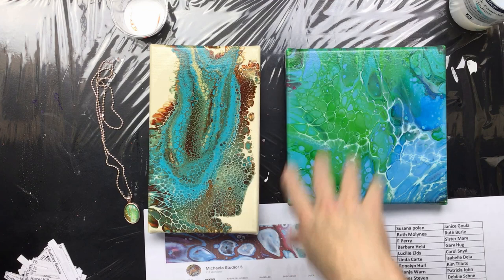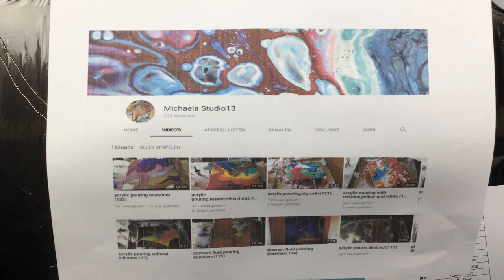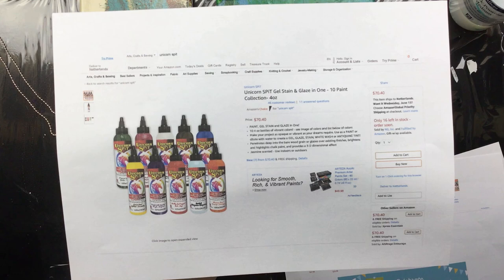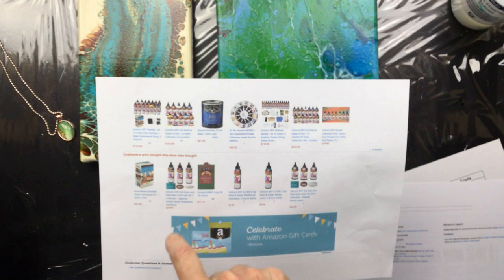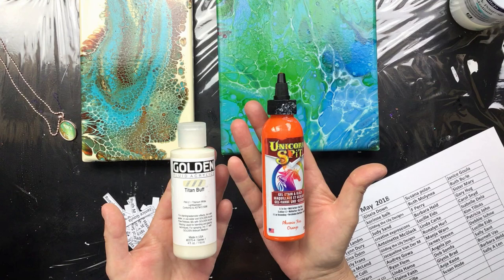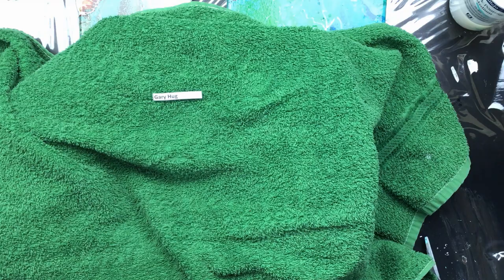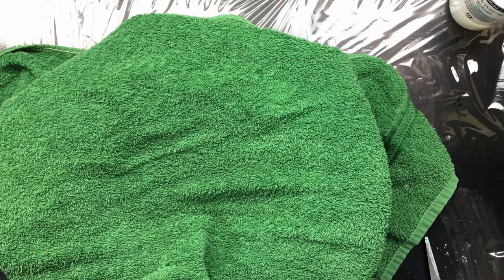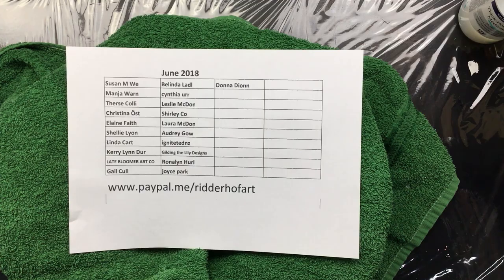( 633 ) a shout out acrylic pouring channel and the give away may 2018